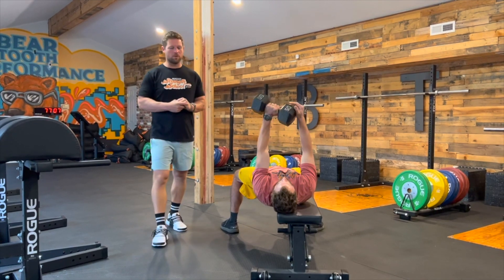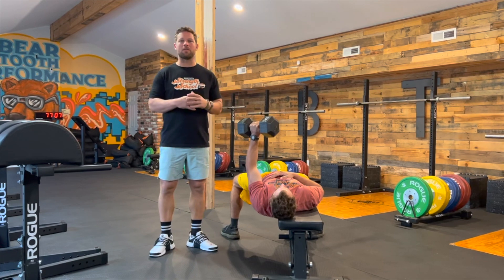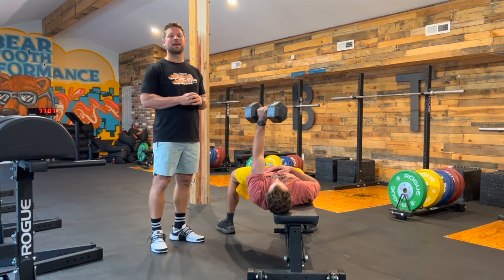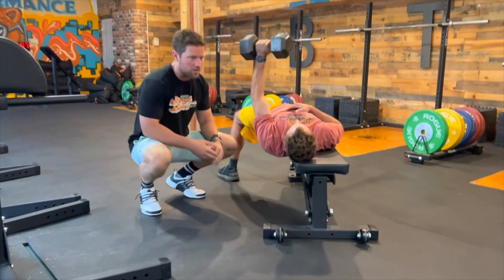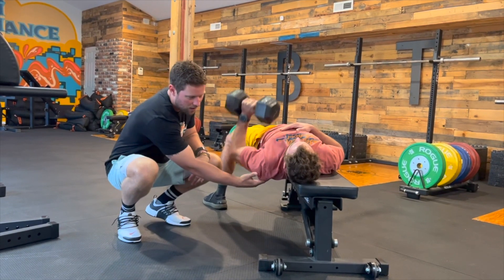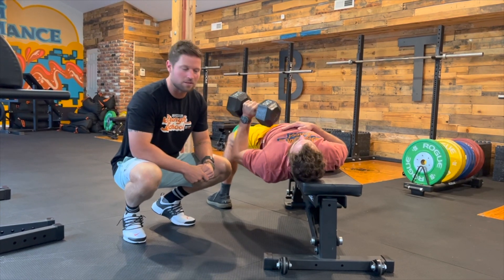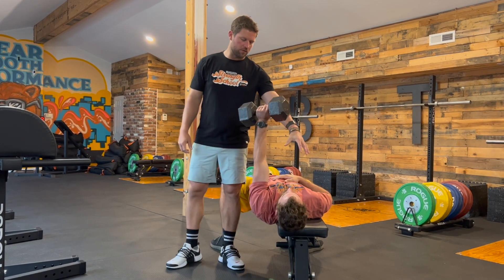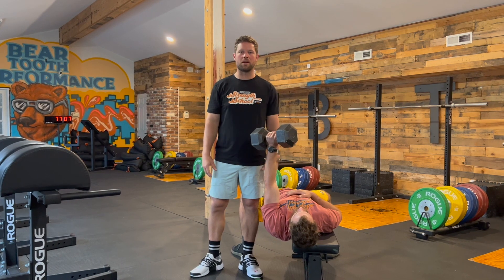Single Arm Offset DB Bench Press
Beartooth Performance delivered by AMP Montana